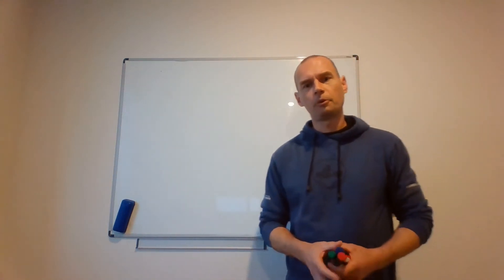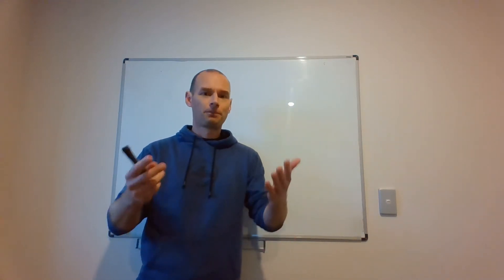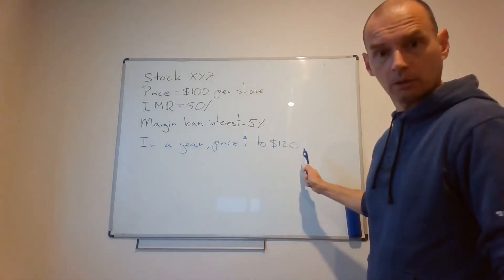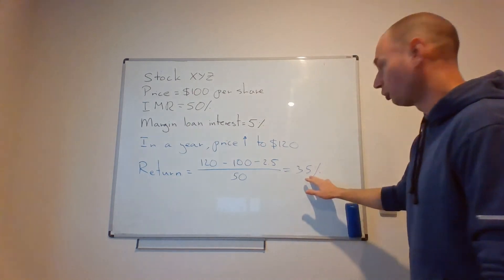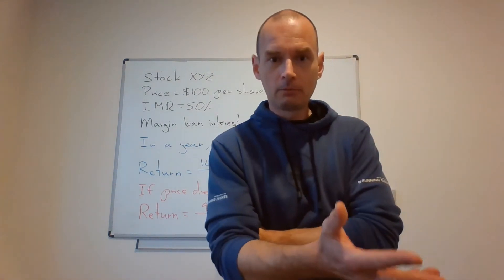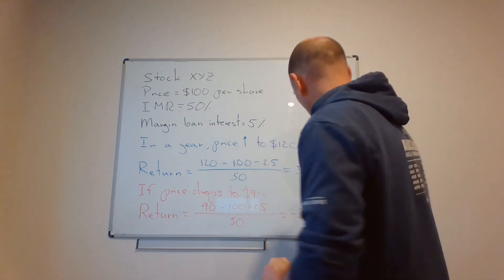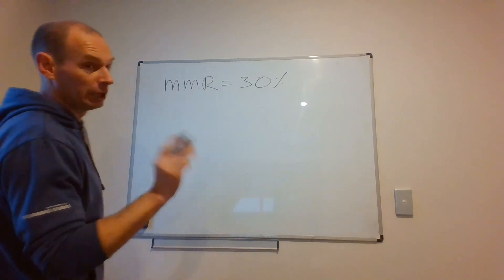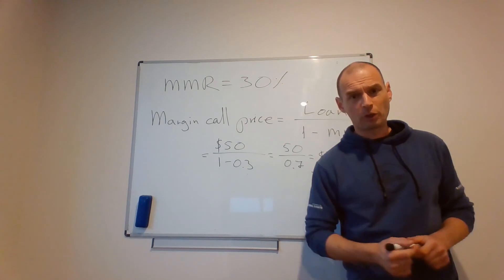Buying on Margin